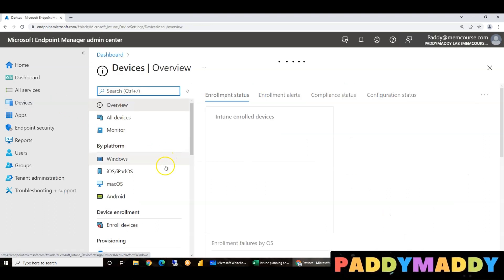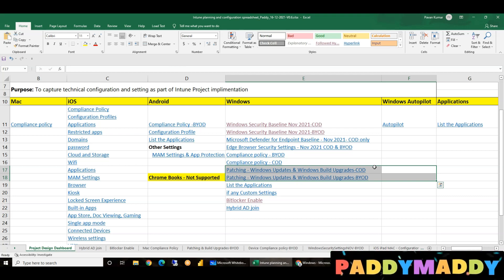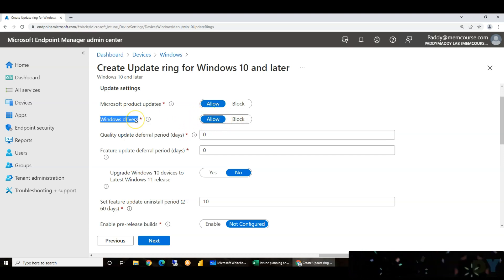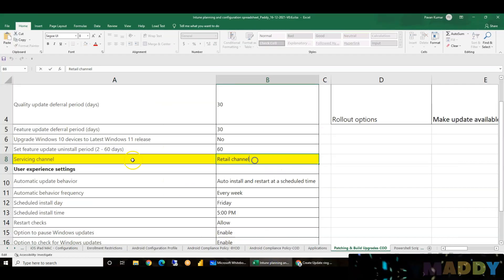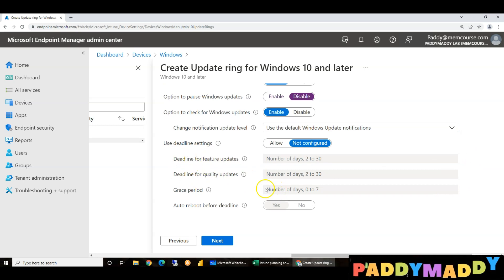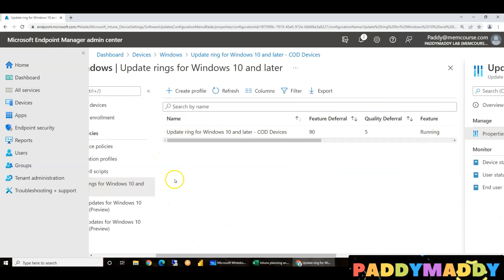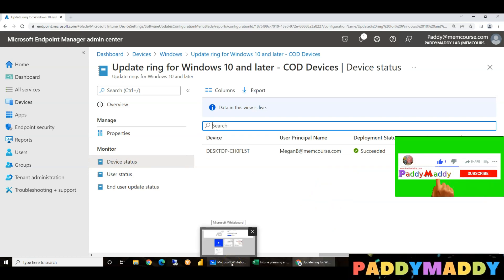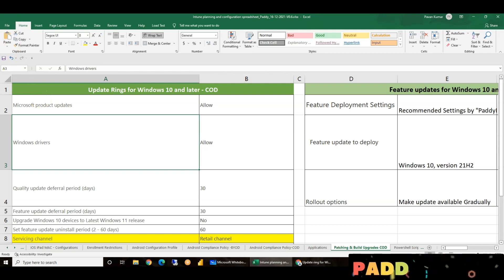Intune Update Rings for Windows 10 and later - Microsoft Intune Training in Telugu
Update rings for Windows 10 and later policy in Intune 👉Join PaddyMaddy channel to get access to perks ← Intune Update Rings for Windows 10 and later - Microsoft Intune Training in Telugu.Windows update settings for Intune, Software Update Patching Options With Intune Setup Guide. Software Update Policy Rings In Intune MEM, Managing Windows updates with Microsoft Intune.  Windows 10 update rings - the best user experience create update rings that specify how and when Windows as a Service updates your Windows 10/11 devices with feature and quality updates. With Windows 10/11, Windows Update deadline settings in Intune, new features and quality updates include the contents of all previous updates. As long as you've installed the latest update, you know your Windows devices are up to date. Unlike with previous versions of Windows, you now must install the entire update instead of part of an update.Demo: Configure Windows 10 update rings using Intune. Update rings can also be used to upgrade your eligible Windows 10 devices to Windows 11. To do so, when creating a policy you use the setting named Upgrade Windows 10 devices to Latest Windows 11 release by configuring it as Yes. When you use update rings to upgrade to Windows 11, devices install the most current version of Windows 11. If you later set the upgrade setting back to No, devices that haven't started the upgrade will not start while devices that are in the process of upgrading will continue to do so. Devices that have completed the upgrade will remain with Windows 11

Can Intune do patch management?
How do I push Intune security updates?

Other Parts, I will be Uploading soon based on the Likes and views count

Chapters

00:00:00 👉Review Previous lecture
00:00:36 👉Understand Update Rings in Intune
00:01:10 👉Intune deployment Project Sheet
00:03:05 👉Create an Update Ring for Windows 10 and Later Intune
00:10:25 👉Update Ring Assignment
00:12:31 👉Client Experience
00:14:40 👉Powershell script executed from Lecture 20
00:15:20 👉 Client-side Experience